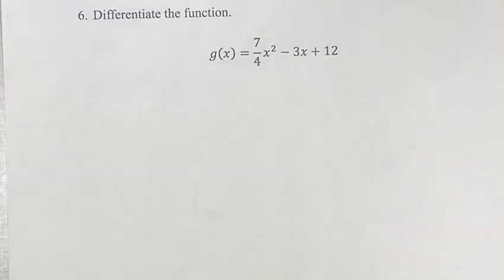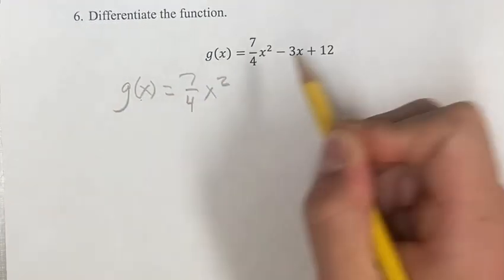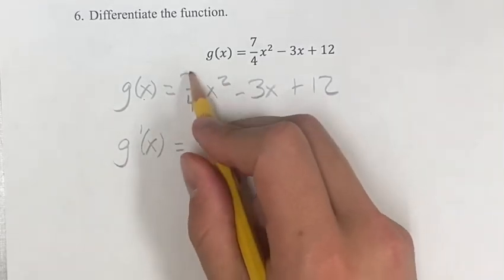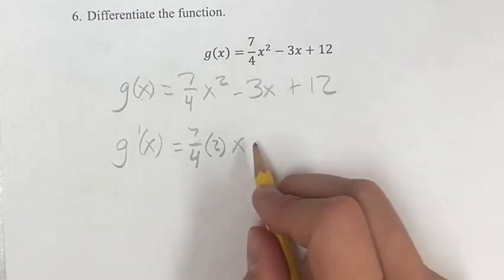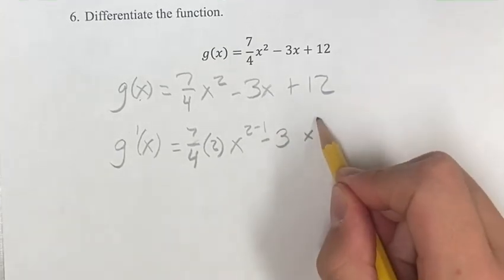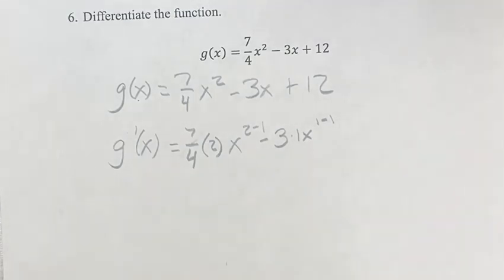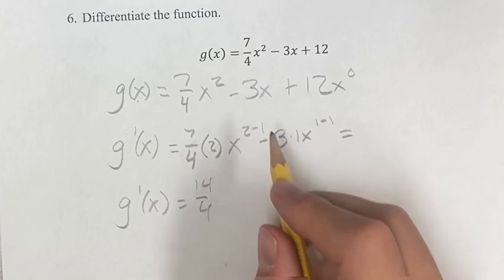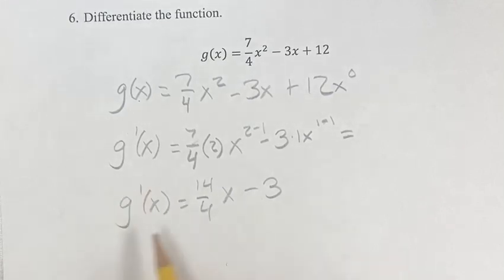6. Differentiate the function. g(x)=7/4 x^2-3x+12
6. Differentiate the function.

g(x)=7/4 x^2-3x+12

Calculus: Early Transcendentals
Chapter 3: Differentiation Rules
Section 3.1: Derivatives of Polynomials and Exponential Functions
Problem 6